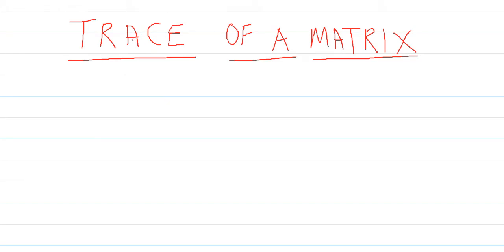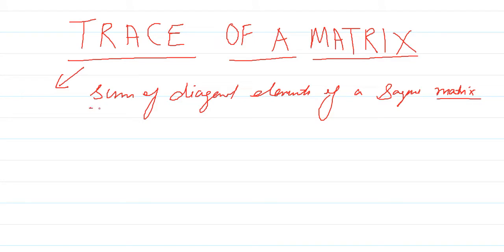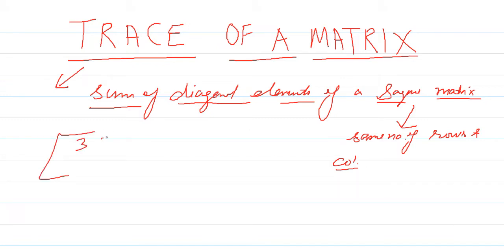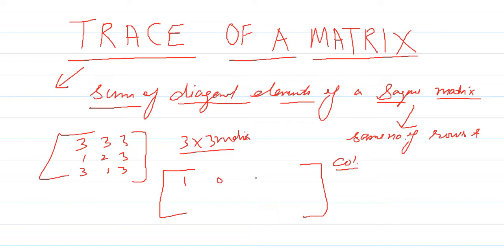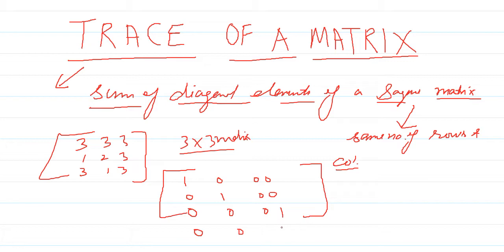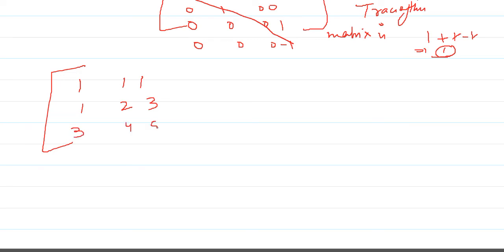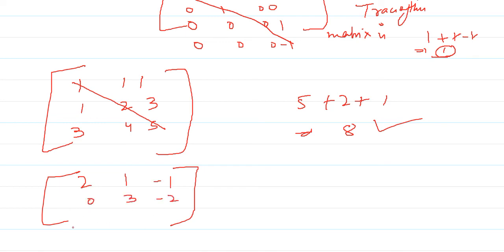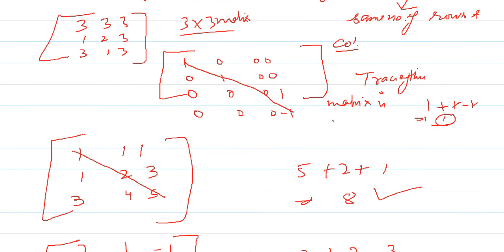TRACE OF A MATRIX ---कैसे निकाले ?jee